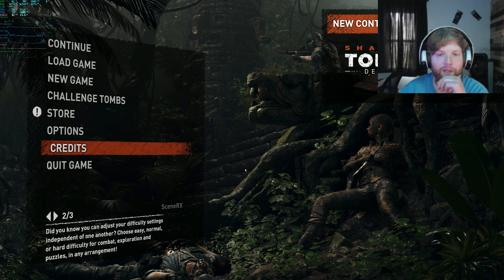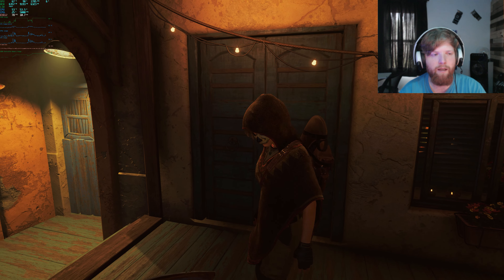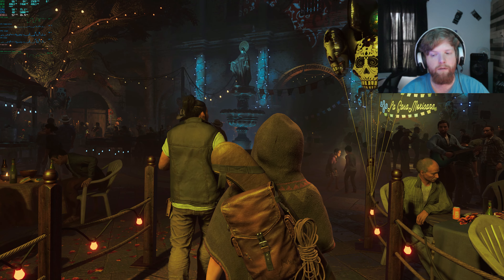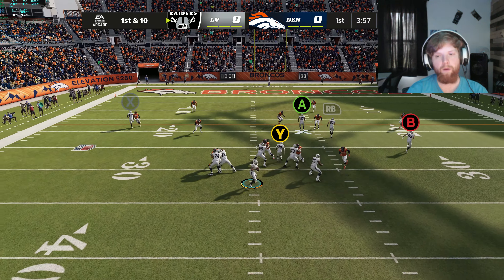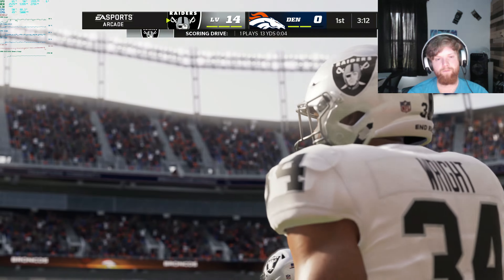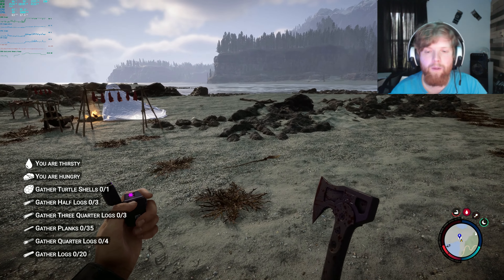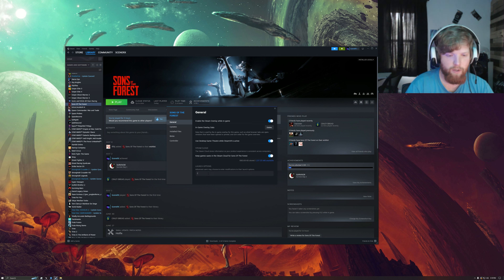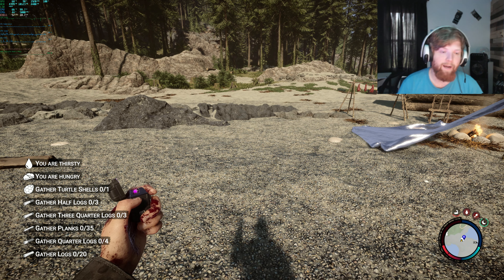dx11 vs dx12